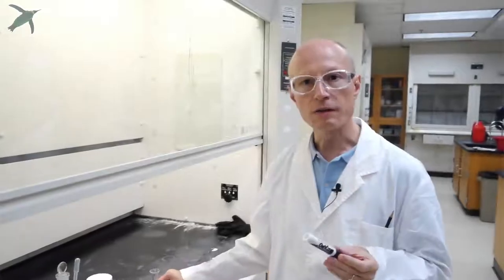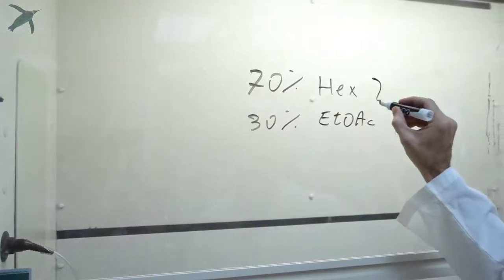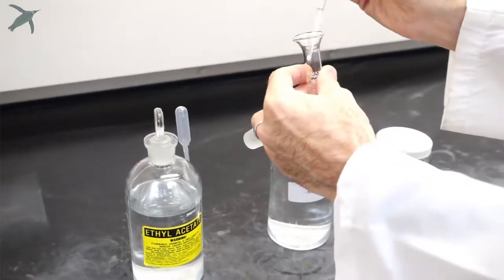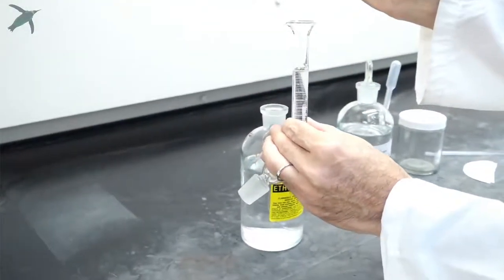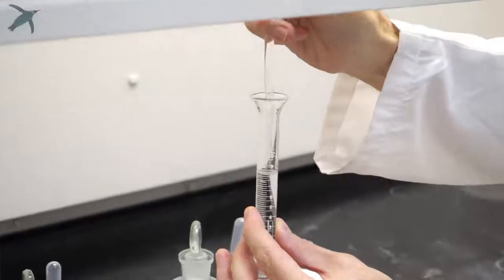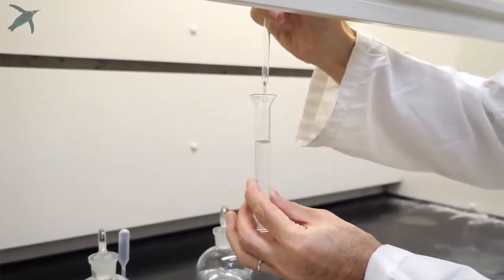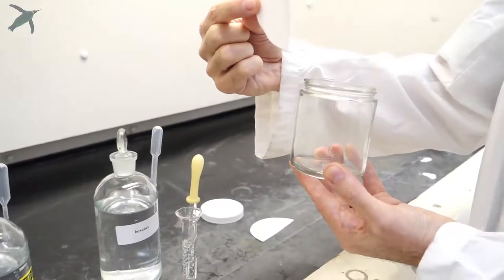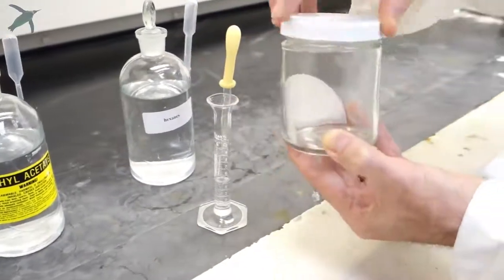How to Set Up a TLC Chamber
This is a video from FabioChem demonstrating the correct way to set up a TLC chamber.